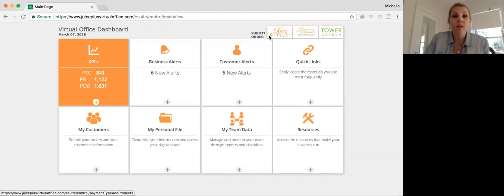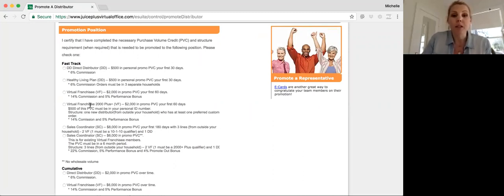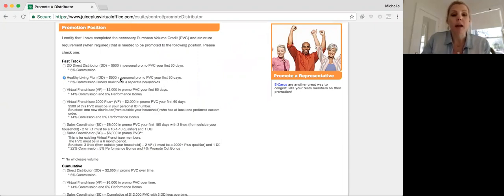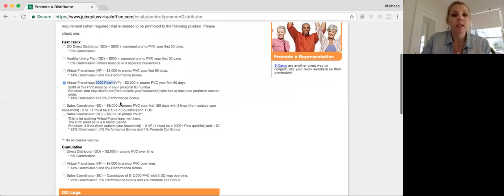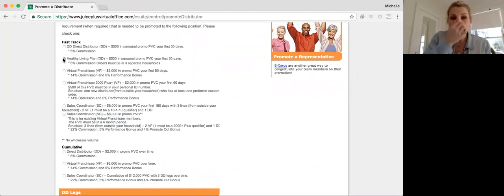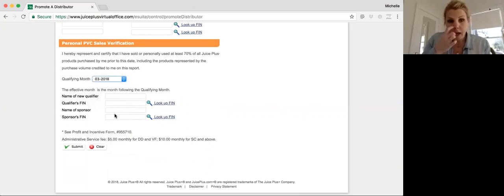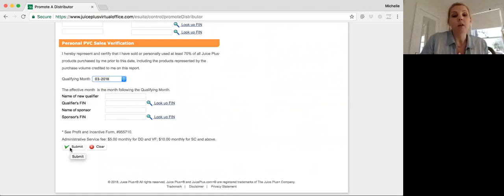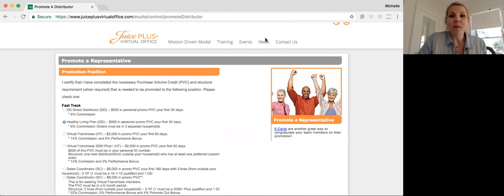How to Promote a Juice Plus Rep on the Virtual Office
Growing your team is a big part of growing your virtual business. Learn how to promote your team through our marketing plan!